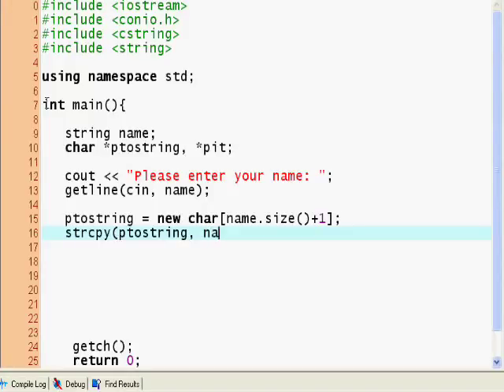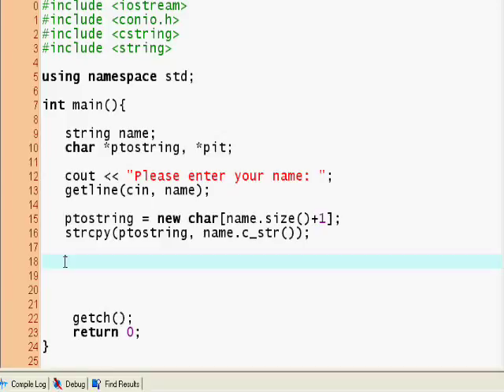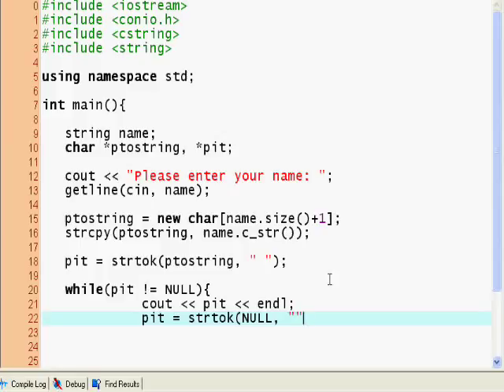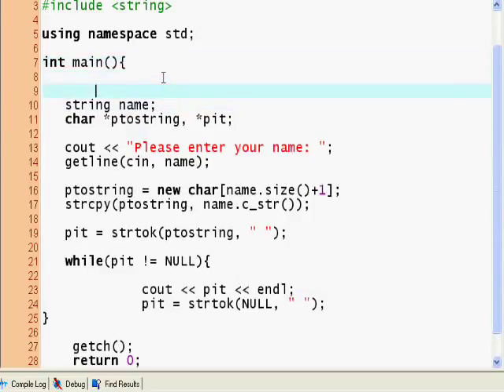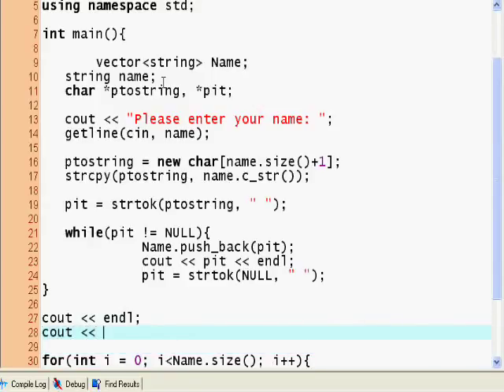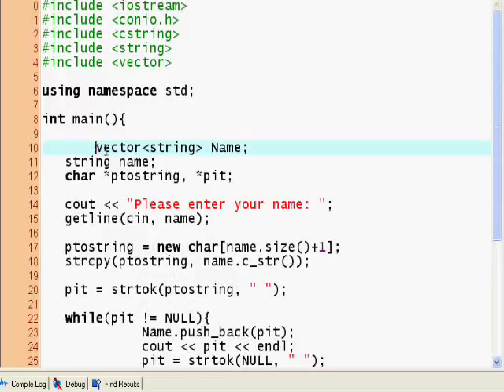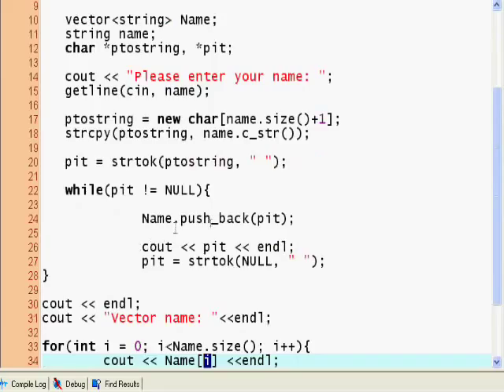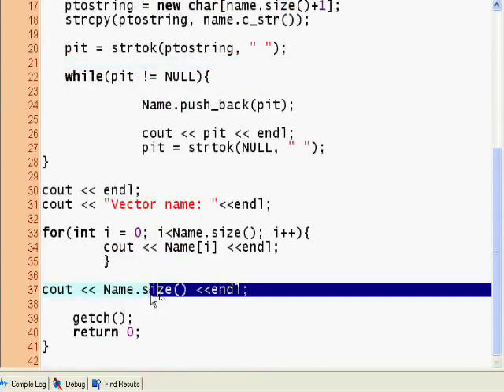C++ Programming tutorial (Pointers - 3)